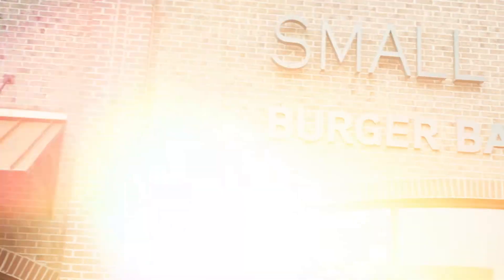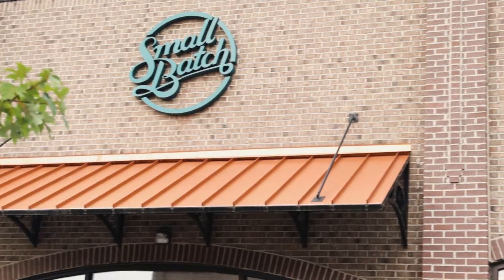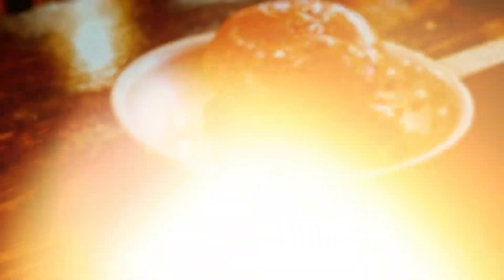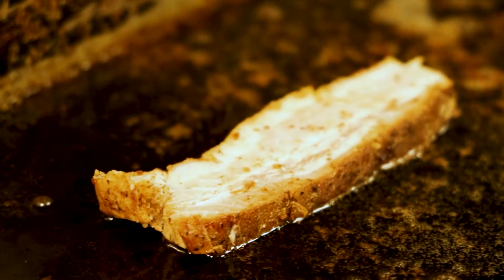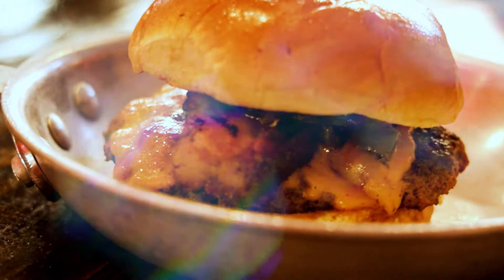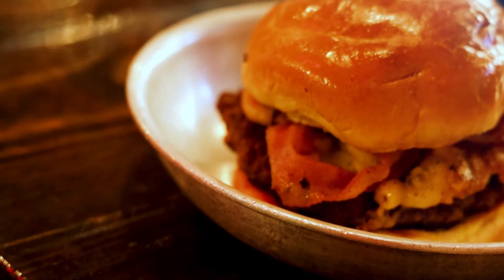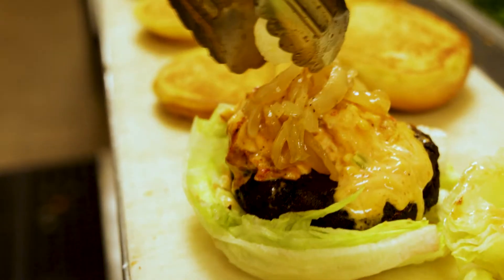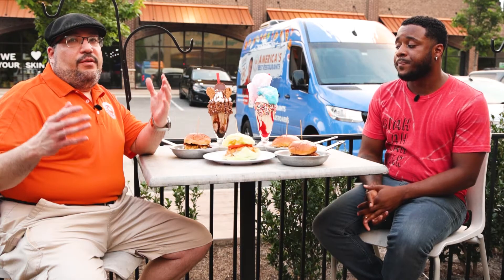Get Your Burgers, Beer, And Shakes At Small Batch In High Point, North Carolina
On this episode of America’s Best Restaurants, we’re stopping by Small Batch in High Point, North Carolina!

Our mission is simple: provide the most ultimate indulgent food and drinks that tempt your carefree side to ‘just go for it.’

Whether you’re craving a hoppy IPA or a refreshing pilsner, you can choose from one of our hand-crafted beers, brewed in-house daily. If you’re in more of a spirited mood, we offer a full seasonal cocktail menu. As far as food, we’ve got it all. Irresistible snacks, creative burgers and sandwiches. Oh, and let’s not forget our legendary milkshakes that tower over the table. They’re kind of a big deal. Just ask Instagram.

On a sunny day take advantage of our large patio. It’s calling your name to grab some beers and get embarrassingly competitive with games like Cornhole, Connect Four and Jenga more. On a beautiful Friday night sit under the glowing lights and enjoy live music on the patio. Or keep those Sunday Scaries at bay with some mimosas and bloody mary’s while you catch a game in the bar or have a relaxing brunch with friends.

No matter what, you’re sure to say goodbye to your self-control for an experience you and your taste buds won’t forget.

Learn more about Small Batch on the America’s Best Restaurants website by clicking

On each episode we profile 3 items you MUST try when visiting… On this episode we profile
Bacon Jammer
Build Your Own Veggie Burger
Mac Daddy

We’re traveling the country coast to coast visiting restaurants near you that you need to eat at on a weekly basis. There’s no doubt that Small Batch fits the bill!